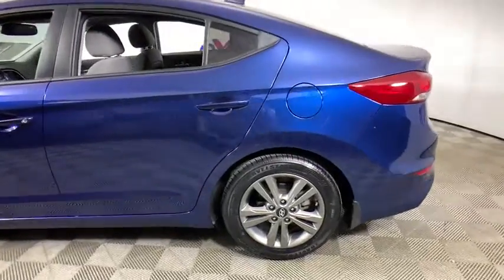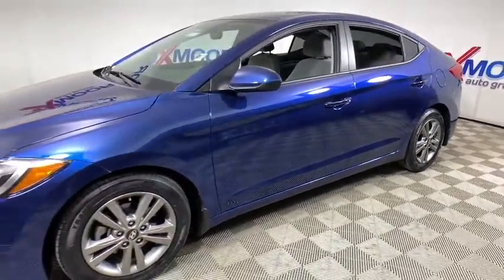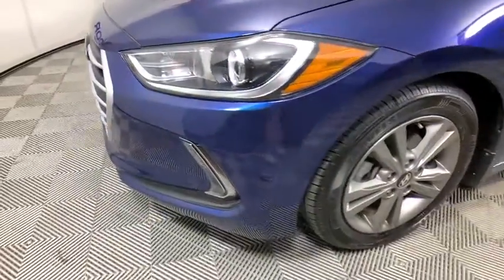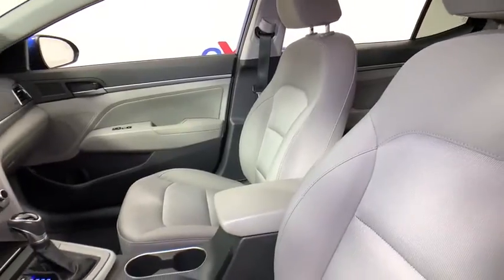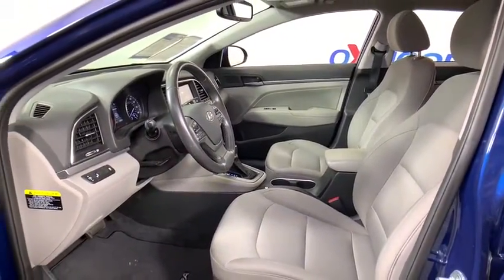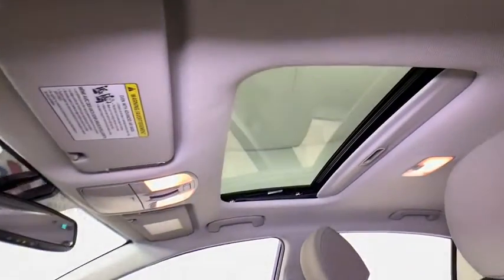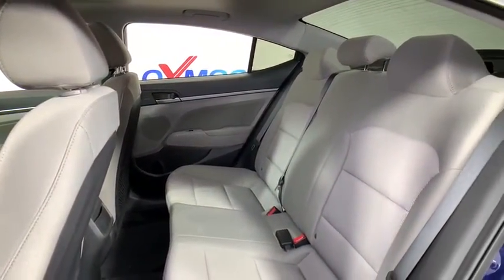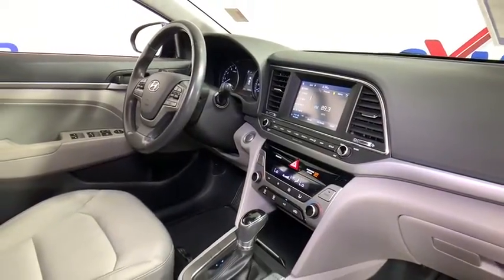2018 Hyundai Elantra at Oxmoor Hyundai | Louisville & Lexington, KY H13273A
Lakeside Blue Used 2018 Hyundai Elantra available in Louisville, Kentucky at Oxmoor Hyundai. Servicing the Lexington, Elizabethtown, KY, New Albany, IN, Jeffersonville, IN area.
2018 Hyundai Elantra Value Edition - Stock#: H13273A - VIN#: 5NPD84LF8JH244386

Oxmoor Hyundai
8107 Shelbyville Rd

Hyundai Elantra Value Edition CARFAX One-Owner. ***THIS VEHICLE IS LOCATED AT OXMOOR HYUNDAI (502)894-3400***, Clean Carfax - 1 Owner, LOCAL TRADE!!, ***GREAT SERVICE HISTORY***, Elantra Value Edition, Lakeside Blue, gray Cloth, ABS brakes, Blind spot sensor: Blind Spot Detection (BSD) with Lane Change Assist (LCA) warning, Exterior Parking Camera Rear, Power moonroof. 6-Speed Automatic with Shiftronic 28/37 City/Highway MPGbrAwards:br  * 2018 KBB.com 10 Coolest New Cars Under $20,000   * 2018 KBB.com 10 Best Sedans Under $25,000   * 2018 KBB.com 10 Most Awarded Brands   * 2018 KBB.com 5-Year Cost to Own Awards